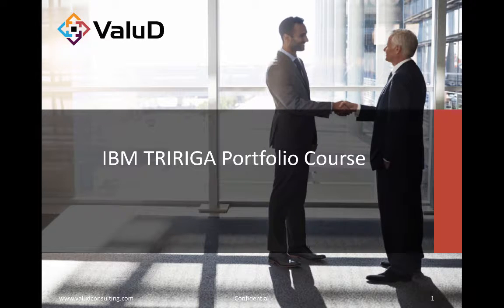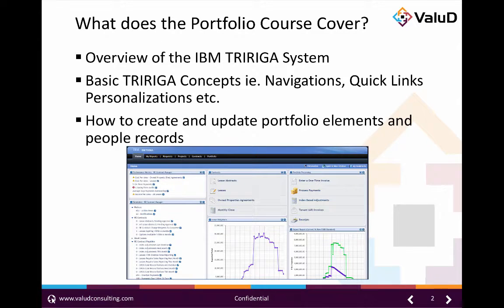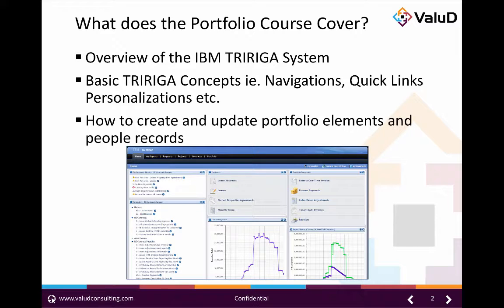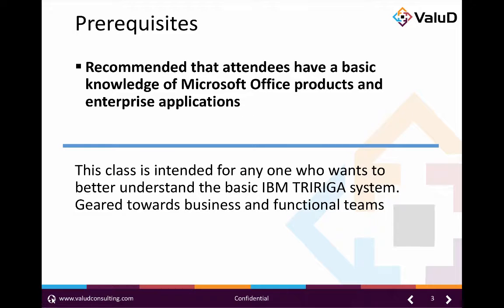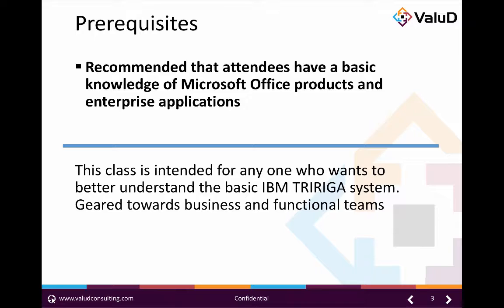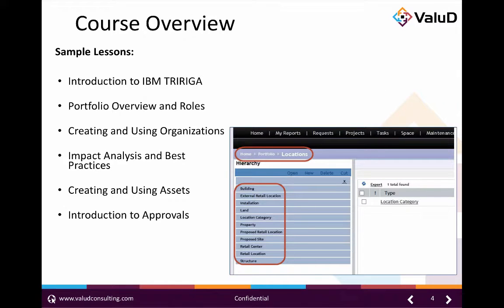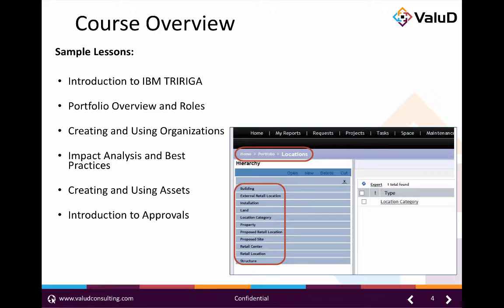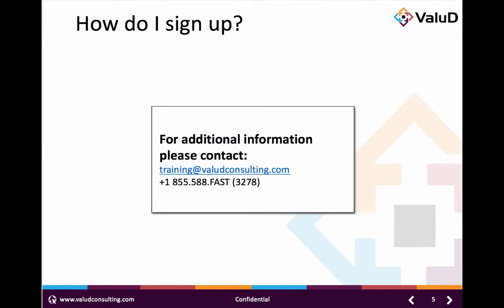IBM TRIRIGA Portfolio training course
Today we’re going to take a quick dive into ValuD’s IBM TRIRIGA Portfolio Course.

This course is intended to familiarize new users with the most basic IBM TRIRIGA concepts including navigation, menus, personalizations, and quick links.  This course also provides information about creating and updating portfolio elements including location hierarchies, geographies, assets, and people records.

This course is perfect for anyone who wants to better understand the basic IBM TRIRIGA system navigation and work with the portfolio data including people, organizations, and location.  The content in this class is geared towards business and functional teams and it is recommended that attendees have a basic knowledge of Microsoft Office products and enterprise applications.

The Portfolio course is a three-day course that takes a deeper dive into the system than our TRIRIGA 360 course.  Over the three days, users will receive an introduction to the IBM TRIRIGA application and discussions around each application and how it is leveraged.  This includes talks on menus, metrics, portals, quick menus, personalizations, bookmarks, and much more.  Students will learn how to manage Portfolio data including organizations, geographies, locations, cost codes, specification, assets, and people.  This course will also cover the best practices of implementing TRIRIGA as wells as introductions to security, approvals, and portfolio records that are shipped with the product.

This course is one of our most highly sought after courses and helps serve as a foundation for students to learn the capabilities and limitations of the system.

We are offering this class either virtually, on site at your location, or at our training center in Dallas.